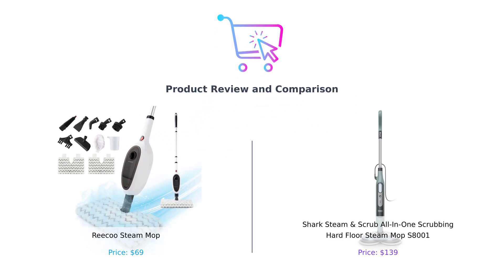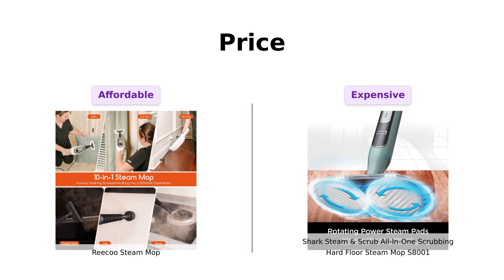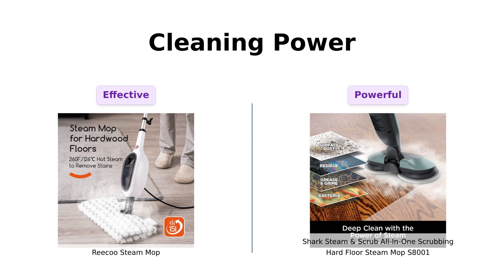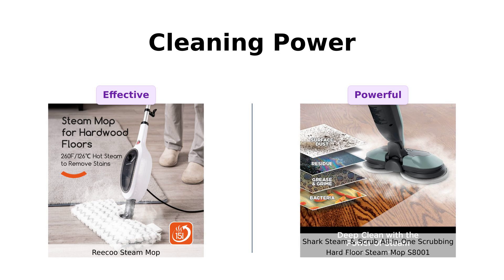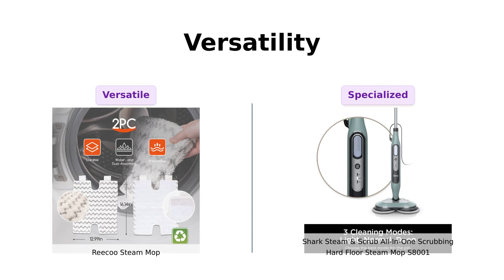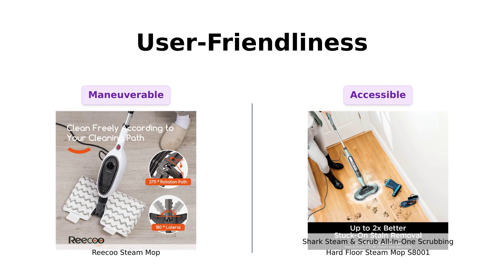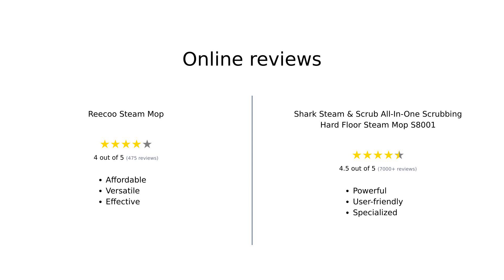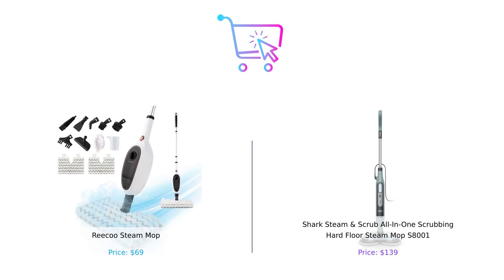🔥 Steam Mop Showdown! REECOO vs Shark 🦈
Compare and choose the best steam mop for your floors!